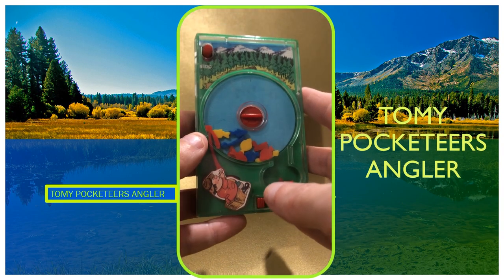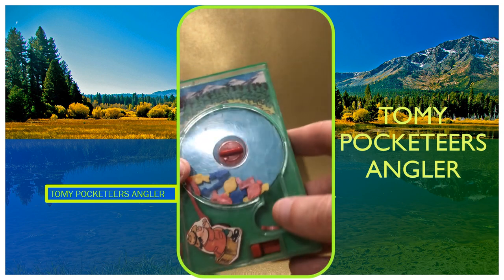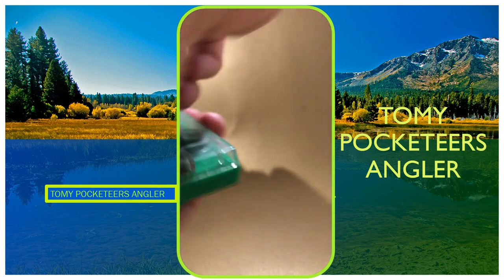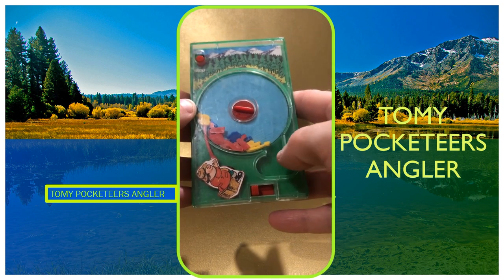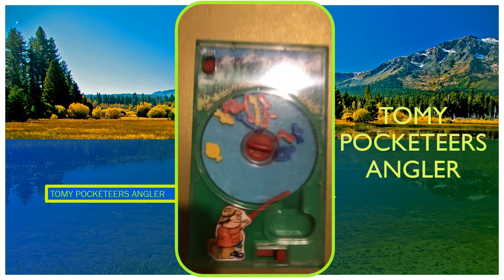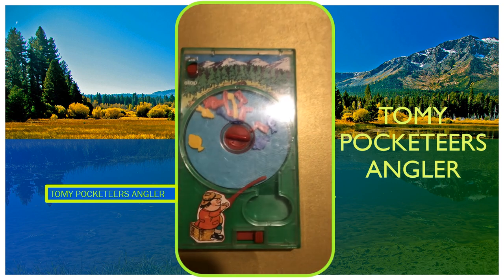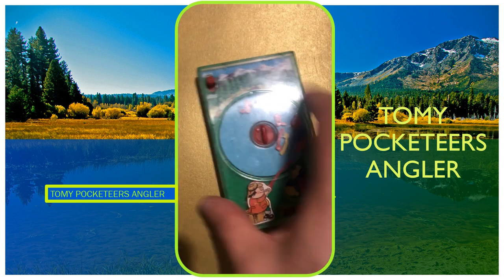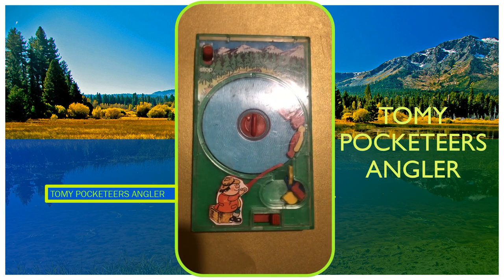TOMY POCKETEERS ANGLER 1976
This is the iconic Pocketeers fishing game from 1976.  Was one of the very first Pocketeers.  Is fondly remembered by collectors. It came in two differing decals one in blue and one in green.  Blue is more collectable and more scarce.     T

he idea of the game is to catch the fish while avoiding hooking the rubbish.   You got different points for each fish, an eel 1 point, flat fish 2 points, chubb 3,  Bream 5 etc, and the boots and rubbish minus 10 points.  The idea was to catch all the fish while avoiding the rubbish so getting maximum points.   You could also play a second way in that if you got any rubbish in your basket you lost the game.

The game used the now legendary clockwork winding set up that was present in other pocketeers such as motocross, where you wound the central wheel which spun giving the game motion.